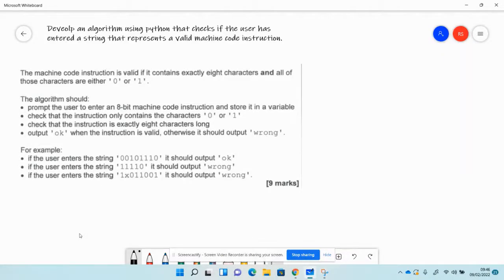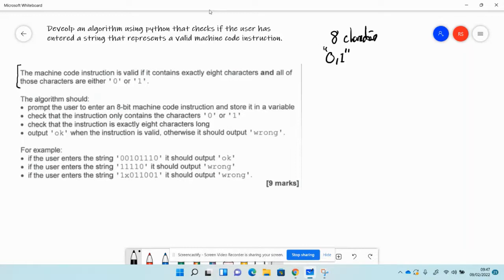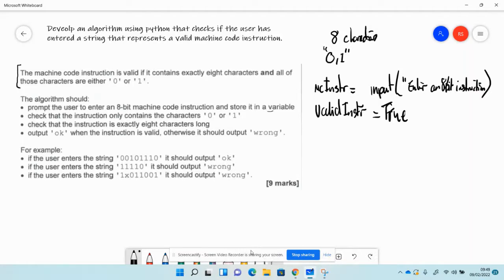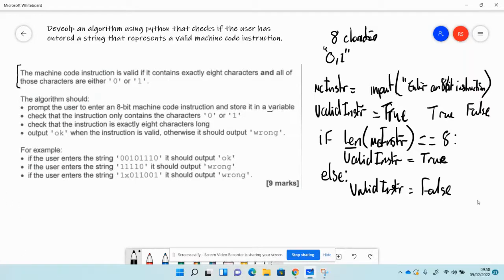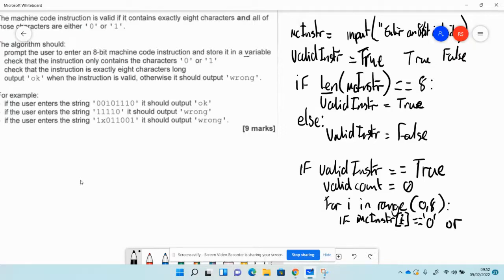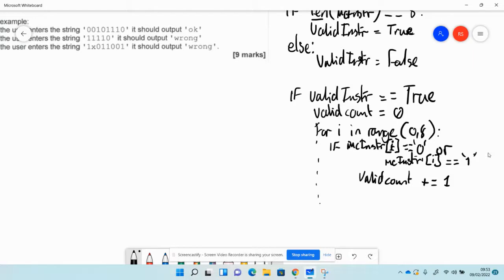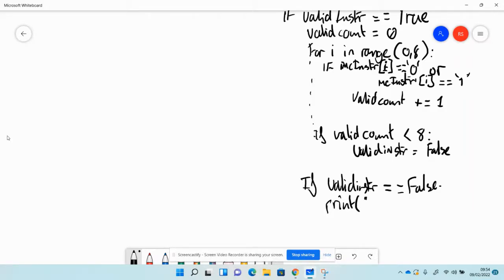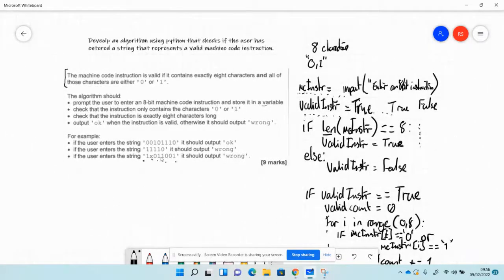Machine Code Validator Question AQA Paper1 GCSE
GCSE AQA paper 1 question - programming - Python - exam question answer  - one way of doing this.  Exam technique